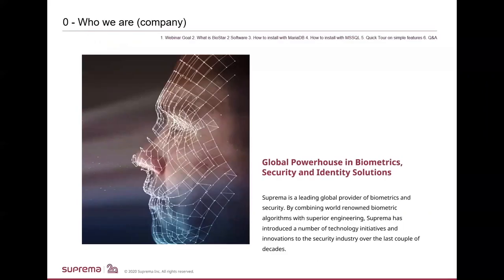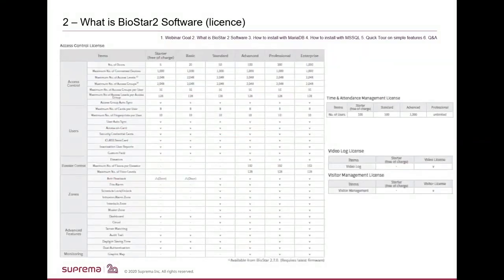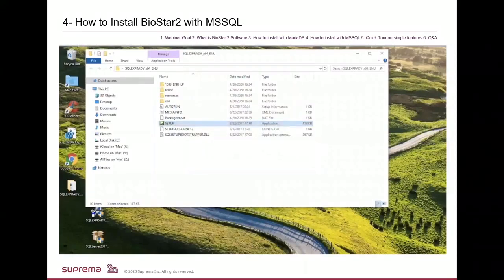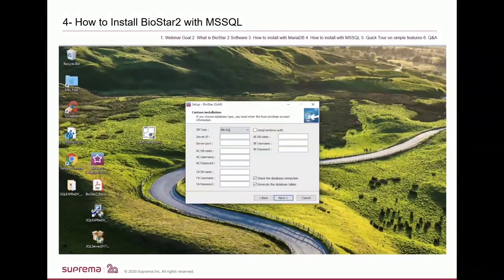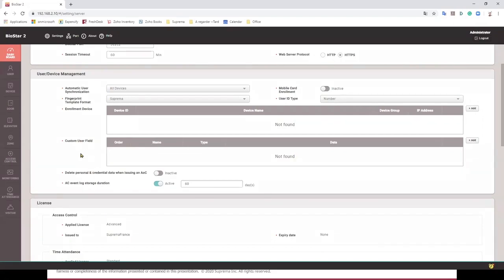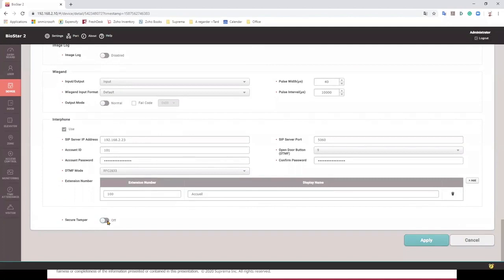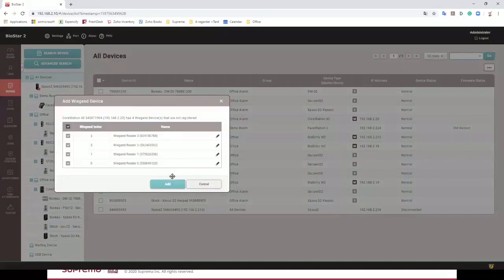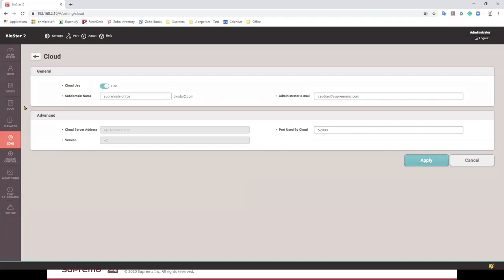[BioStar 2] Webinar: BioStar 2 Basic for Beginner l Suprema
Speaker: Cyril AUDIAU, Europe & North Africa technical support.  engineer

BioStar 2 is a web-based, open, and integrated security platform that provides comprehensive functionality for access control and time & attendance. Featuring a modular, flexible framework, the platform supports both the BioStar 2 Device SDK which is used to integrate Suprema's terminals with thirdparty systems and web APIs which are used to integrate the functionality of the BioStar 2 platform with third-party systems. In addition, in step with the mobile era, the mobile app for BioStar 2 has been designed to enable you not only to remotely control the BioStar 2 platform but also to get a mobile card issued to you for use.